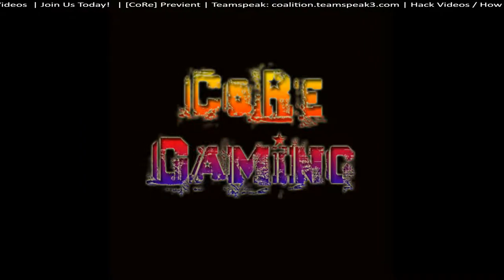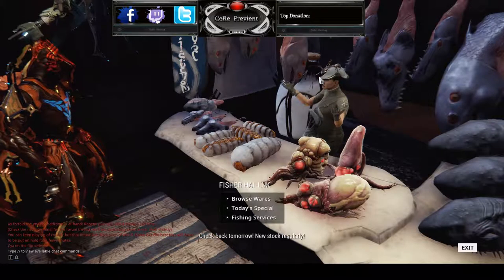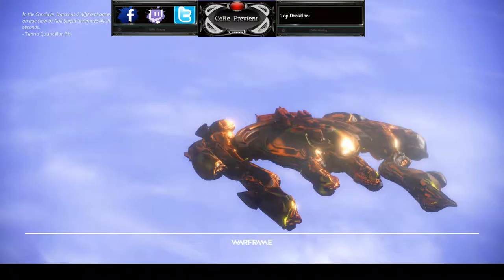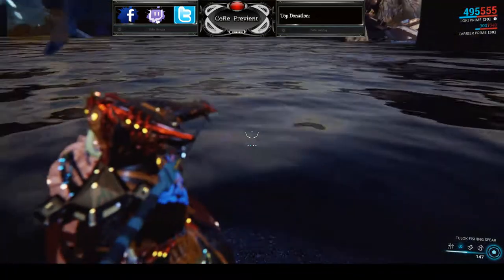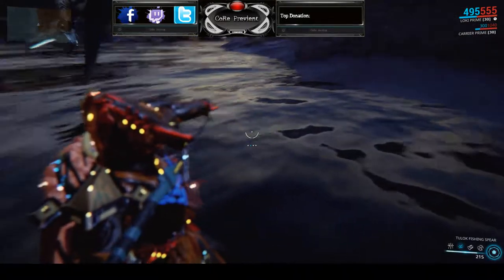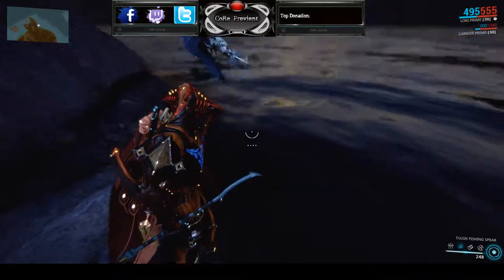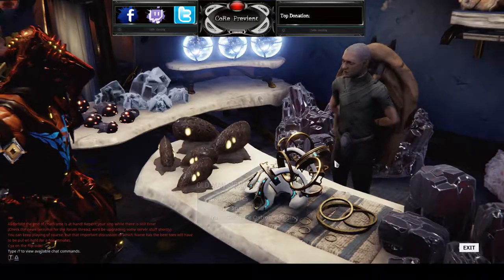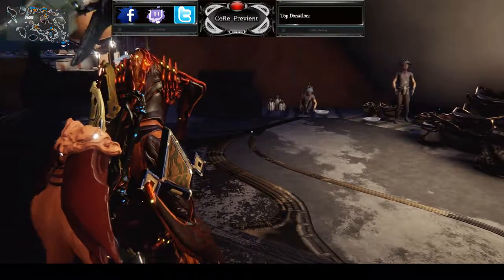Warframe - Beginners Guide for Fishing / Mining (Plains of Eidolon)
This guide is to help new players / returning players learn the basics to fishing and mining in the new Plains of Eidolon. I apologize for my crappy aim while fishing! LOL